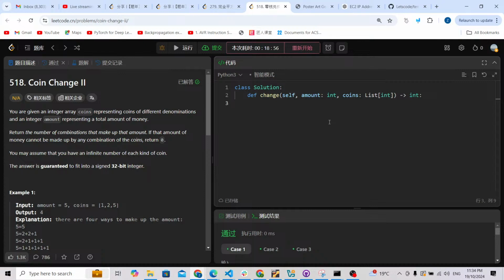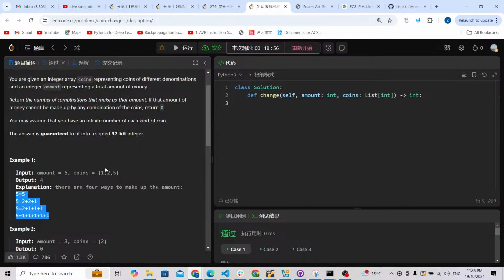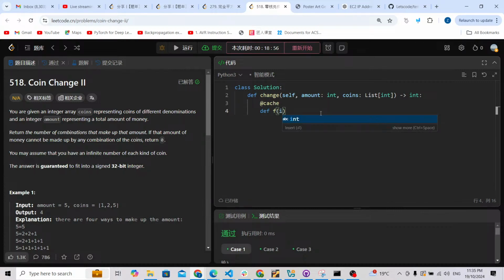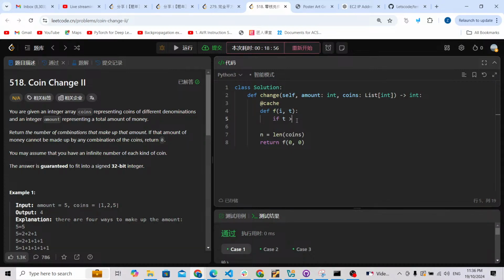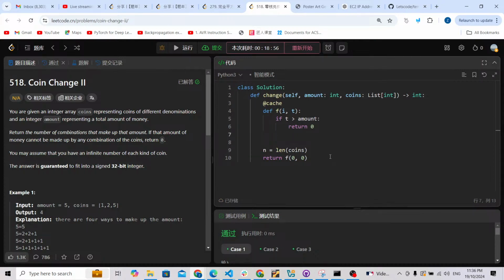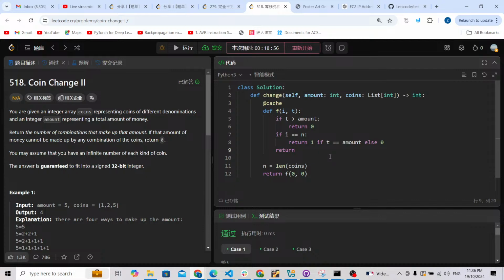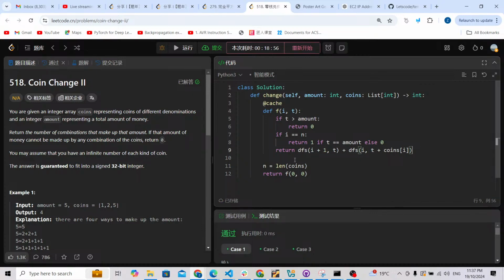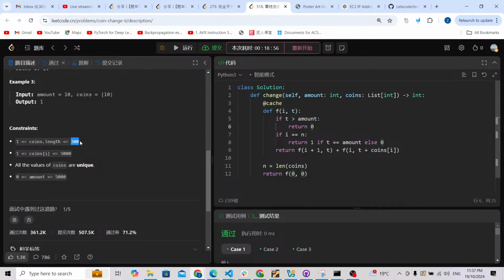Leetcode 518. Coin Change II (unbounded knapsack)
518. Coin Change II